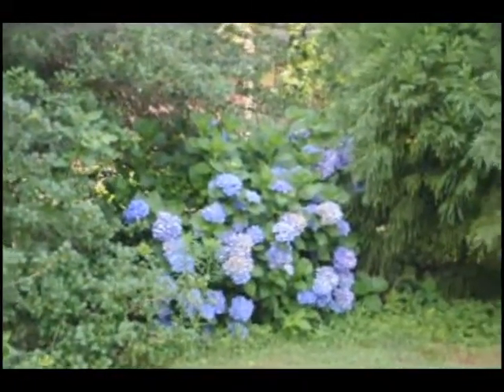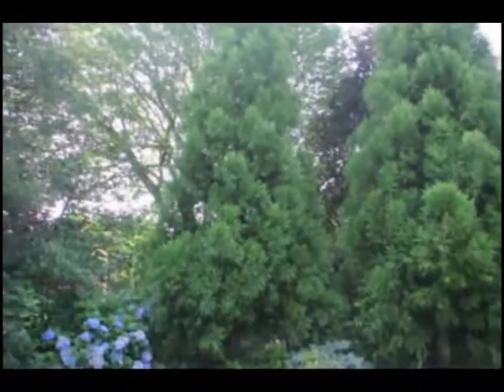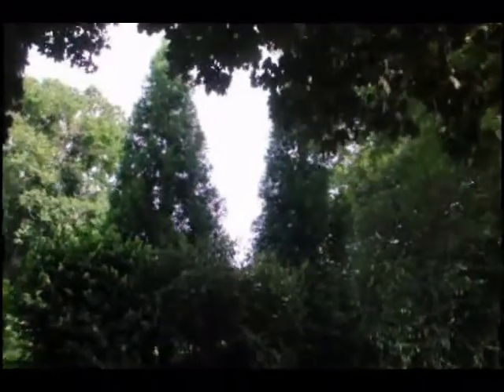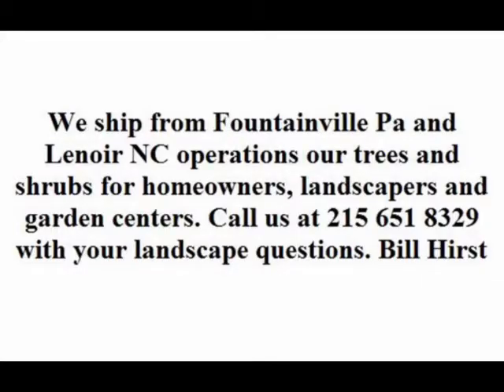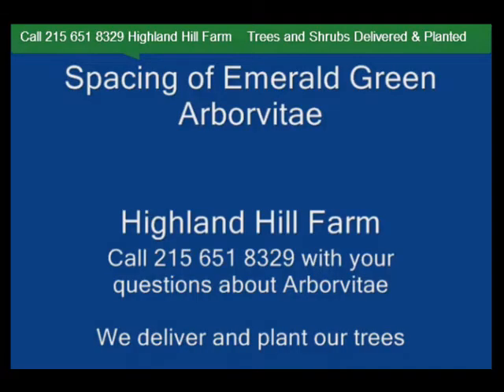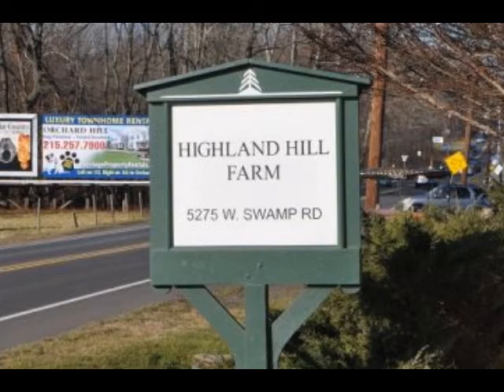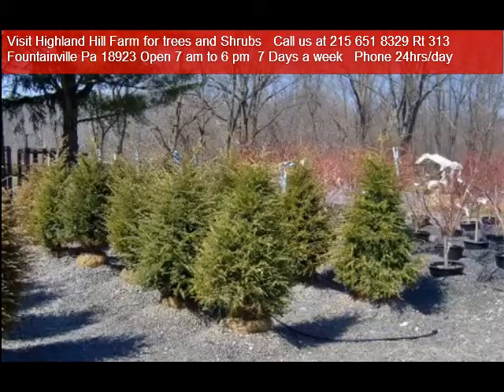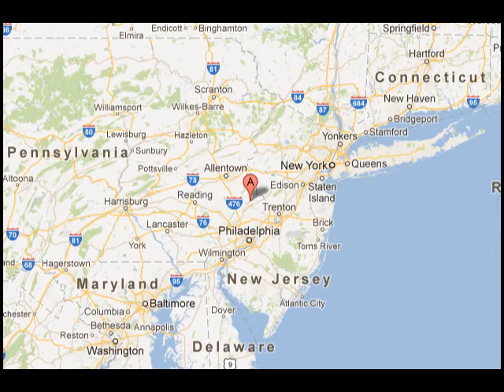Bucks county PA tutorial on planting partial shade evergreens XXX